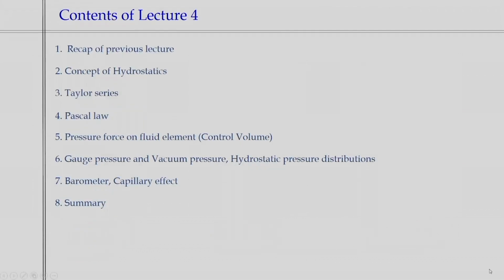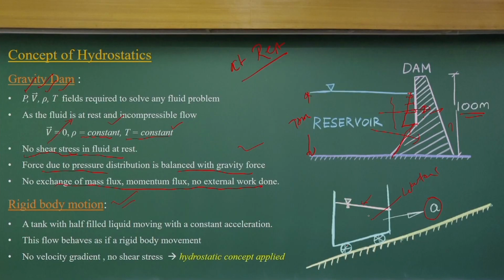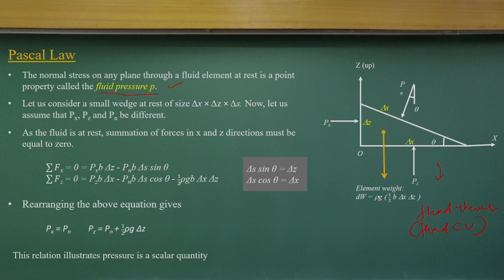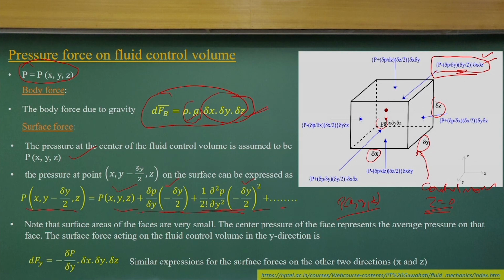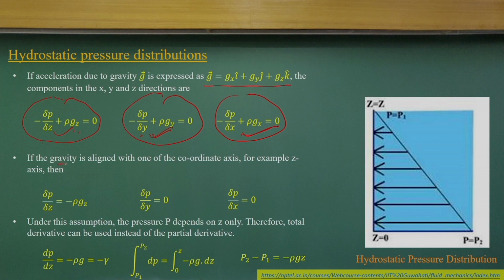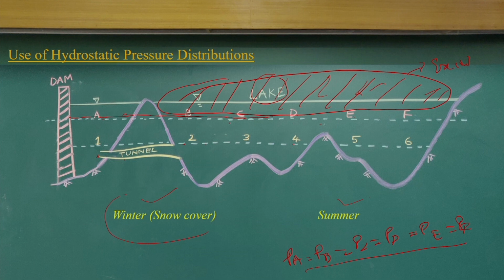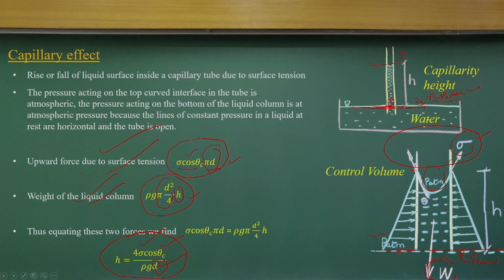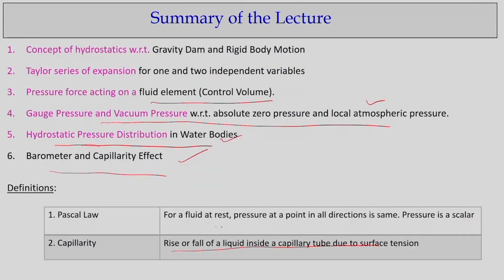Lec 4: Concepts of Hydrostatic